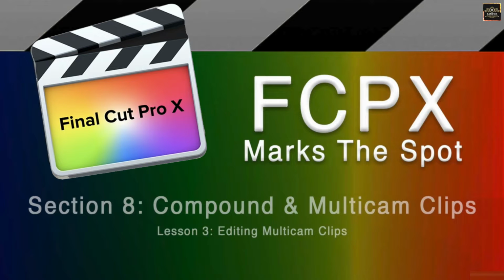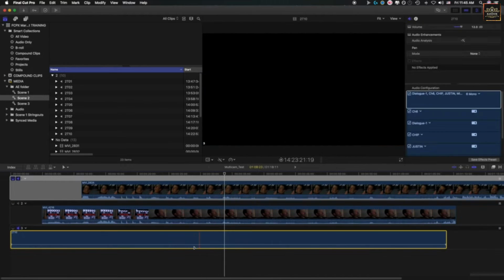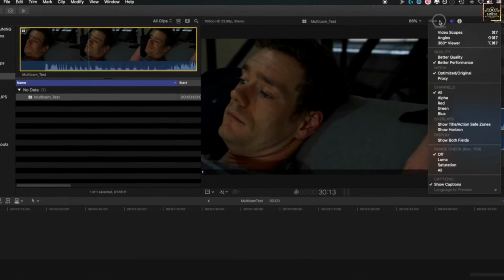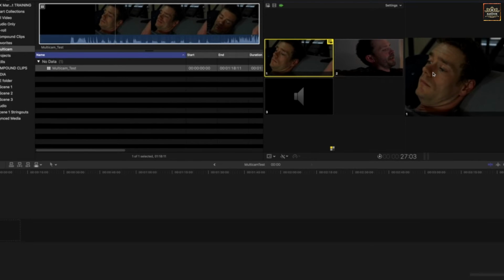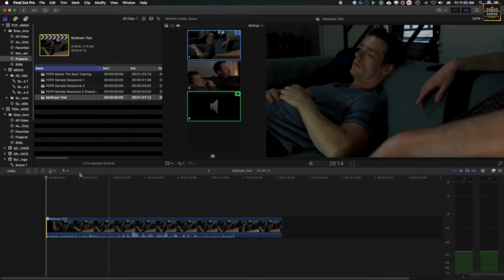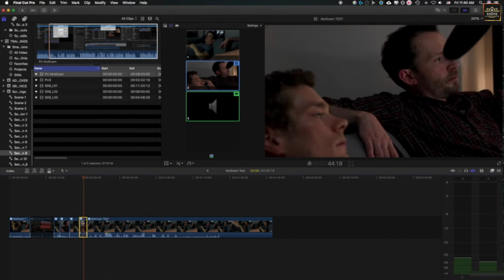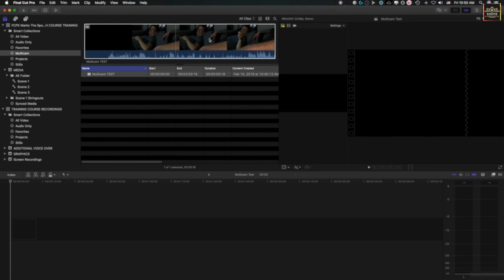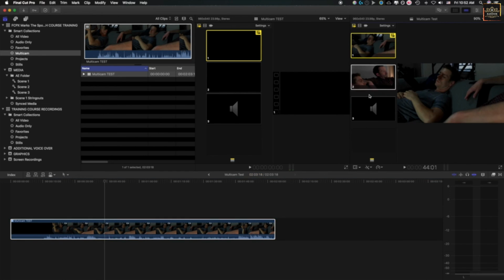Editing MultiCams on FCPX | Compound Clips and MultiCam on FCPX | 03